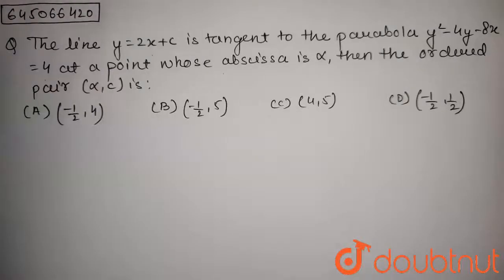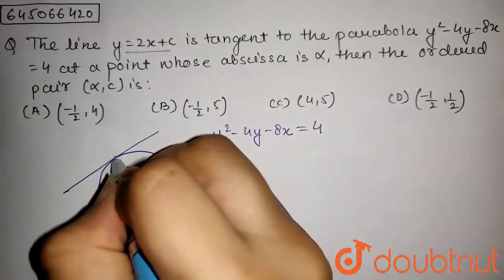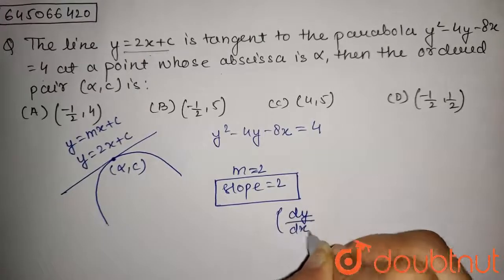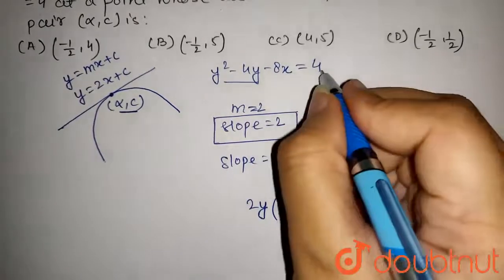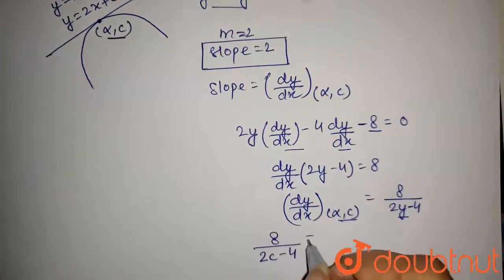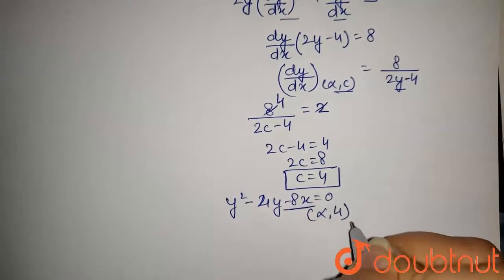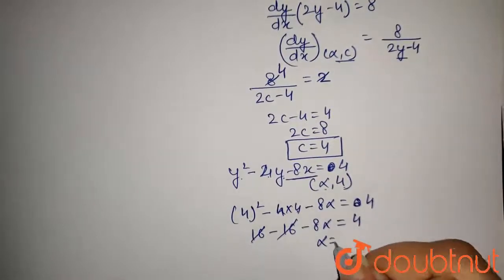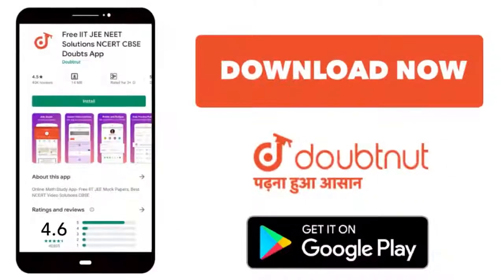The line y=2x+c is tangent to the parabola y^(2)-4y-8x=4 at a point whose abscissa is alpha, the...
The line y=2x+c is tangent to the parabola y^(2)-4y-8x=4 at a point whose abscissa is alpha, then the ordered pair (alpha, C) isn
Class: 12
Subject: MATHS
Chapter: NTA JEE MOCK TEST 63
Board:NEET

👉 Have Any Query? Ask Us.